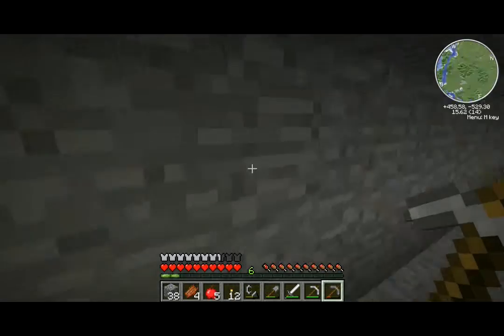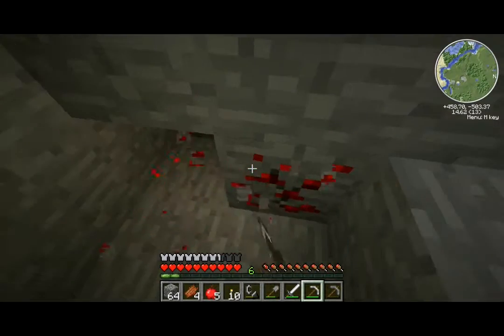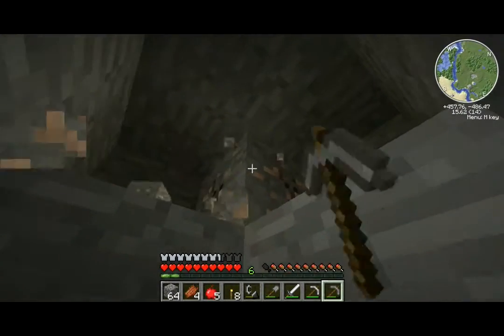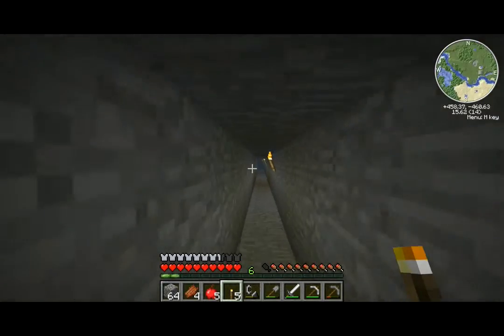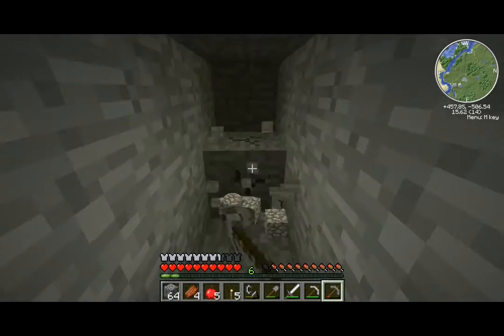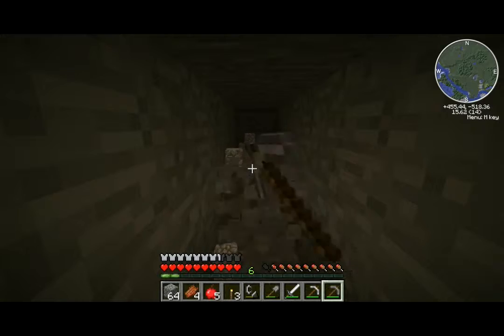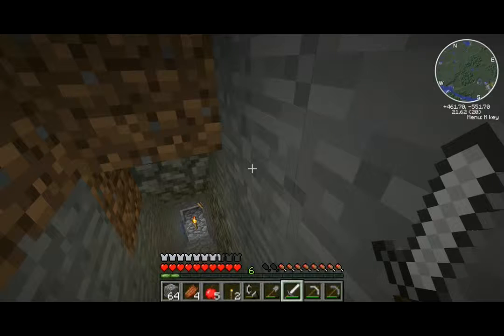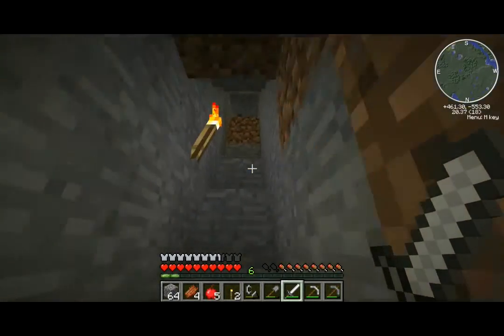Boecraft VNS ep. 13 let's make a mine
bla bla bla bla